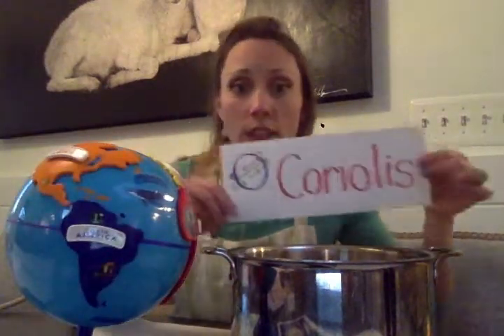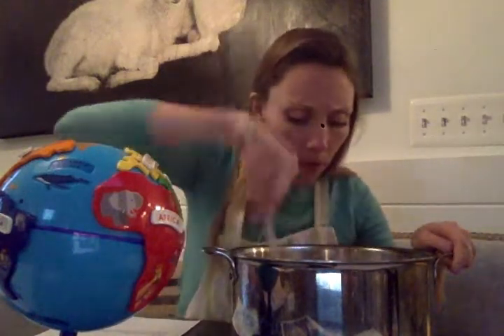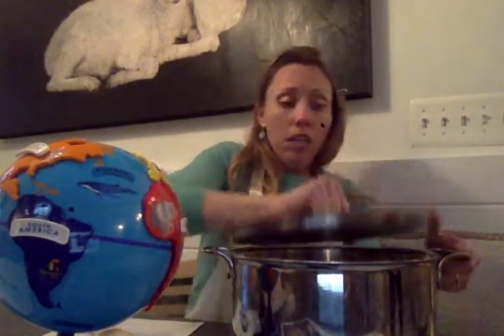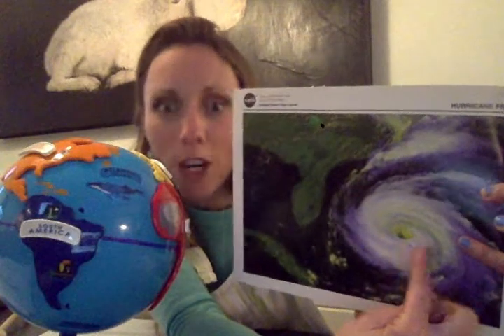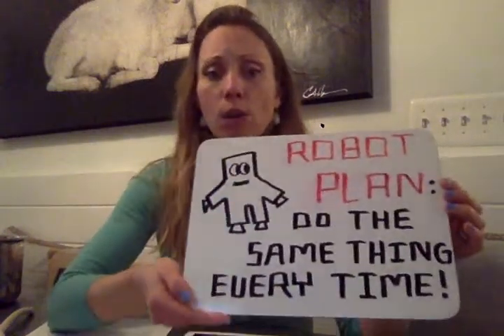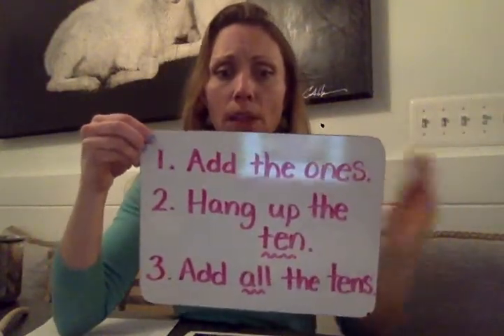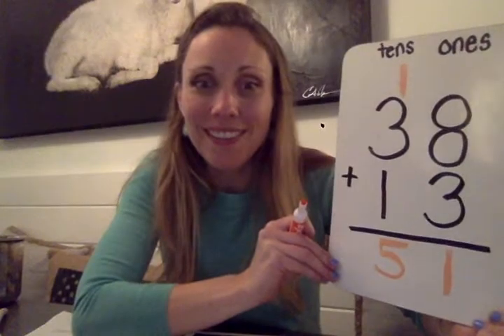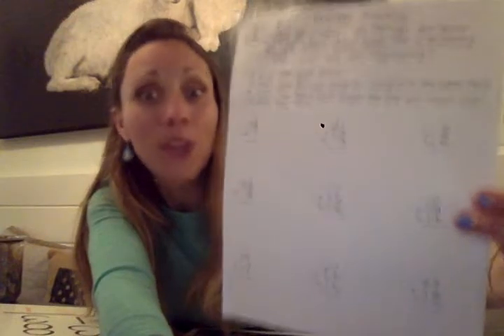Hurricanes and Regrouping Robots